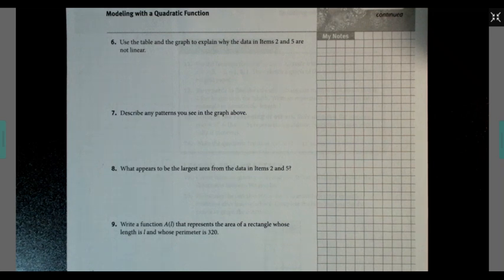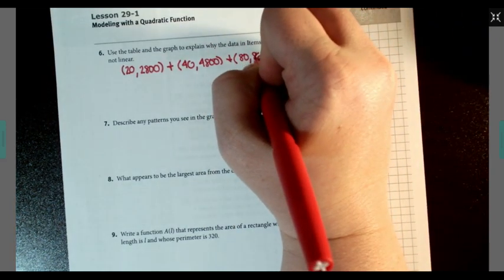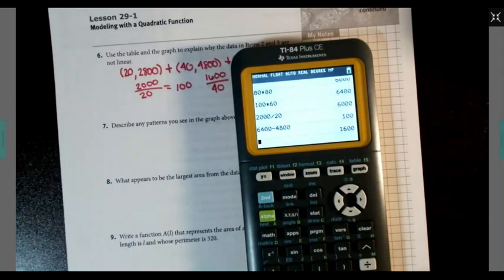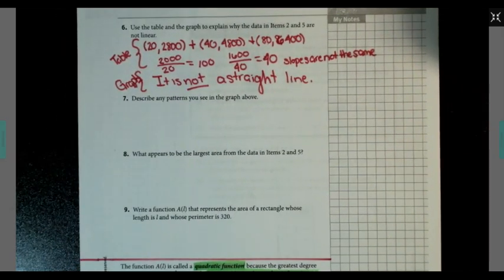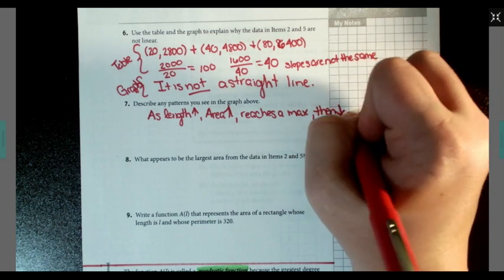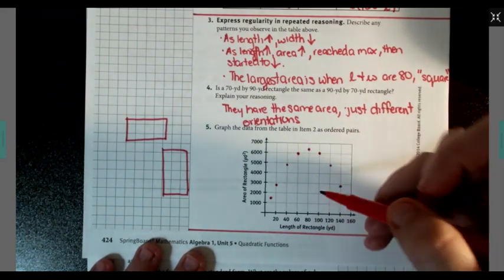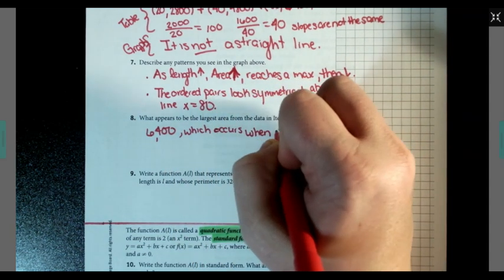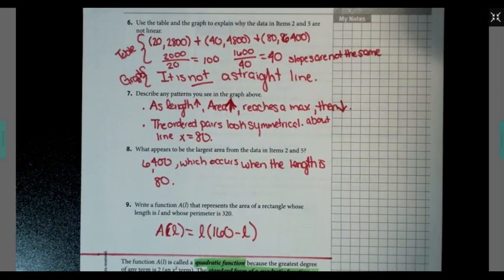Alg I Lesson 29-1, Questions 6-9